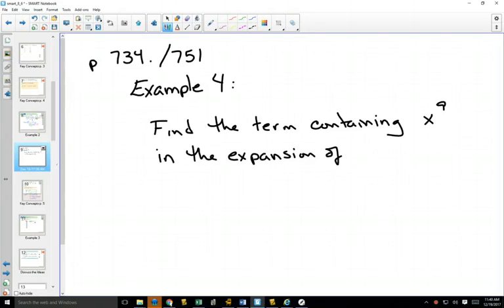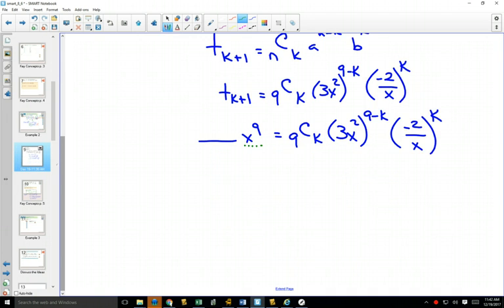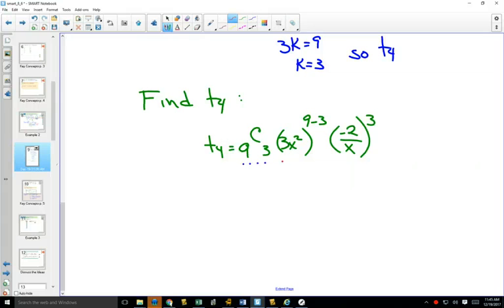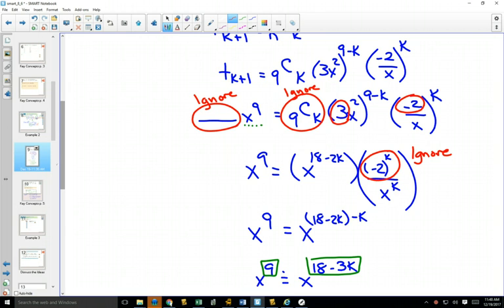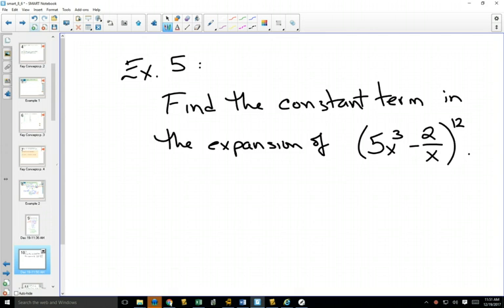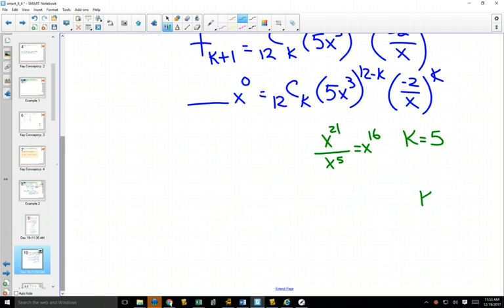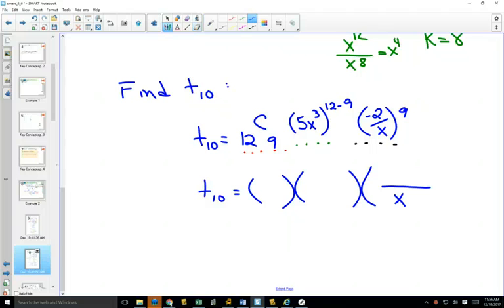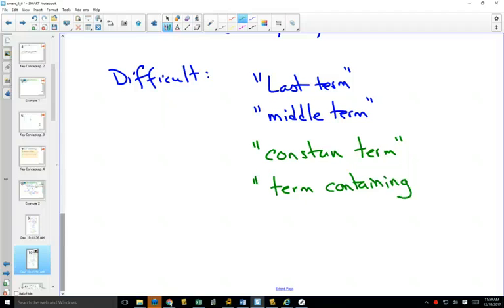40SP 8 6 Example 4 and 5